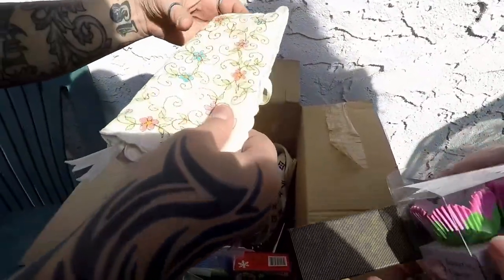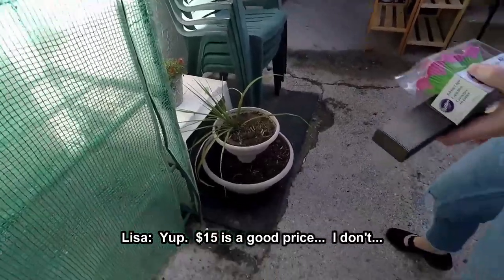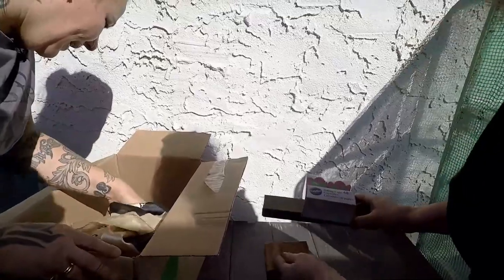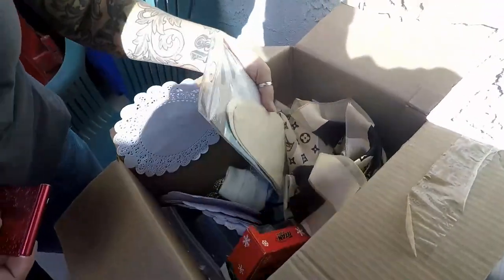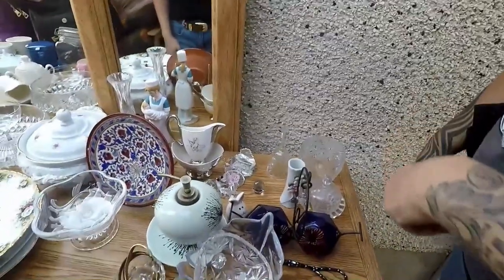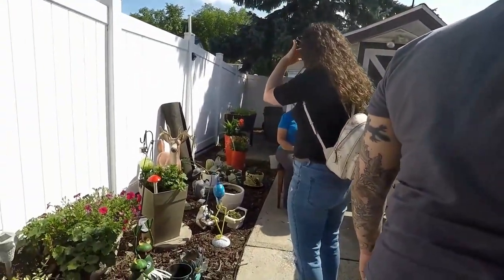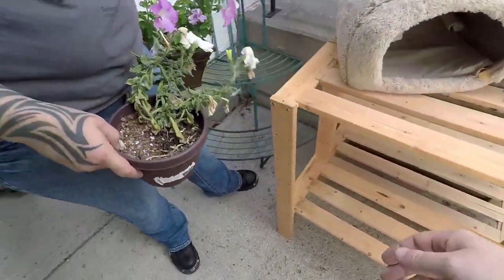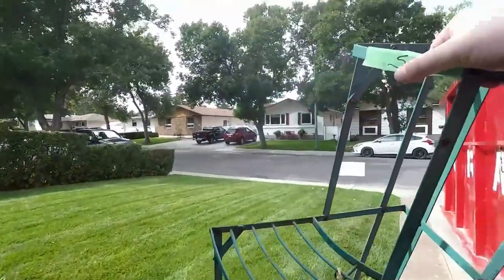I CAN'T BELIEVE THIS FREE YARD SALE GOLD JEWELRY FIND!!! 🤯🤯🤯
Check out this AMAZING yard sale find, where we scored a TON of FREE gold & silver jewelry!!!  🤯🤯

100% ORIGINAL & EXCLUSIVE DESIGNS!

Bargain Barons
Cornwall Center
Regina SK
S4P-4J7
Canada